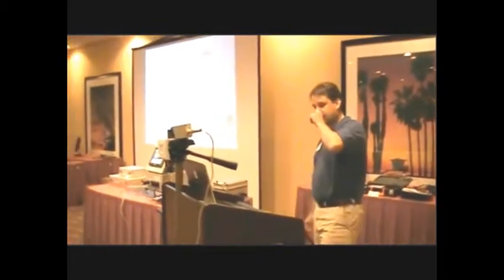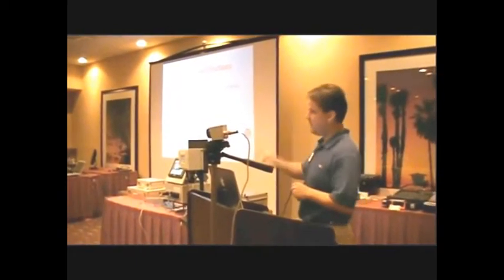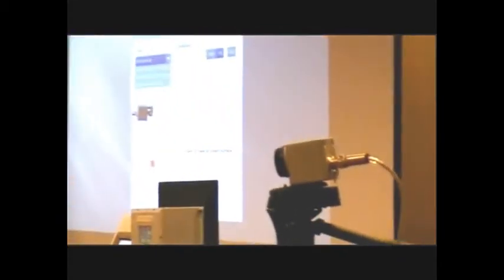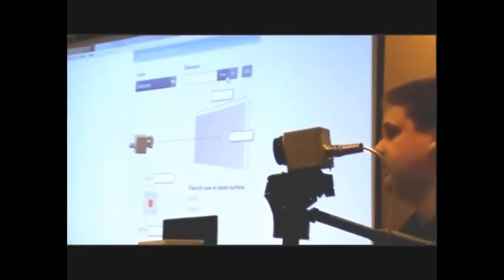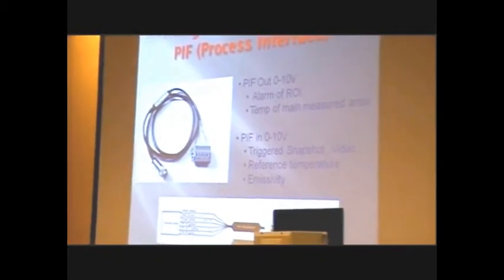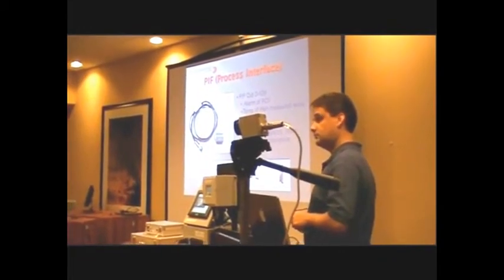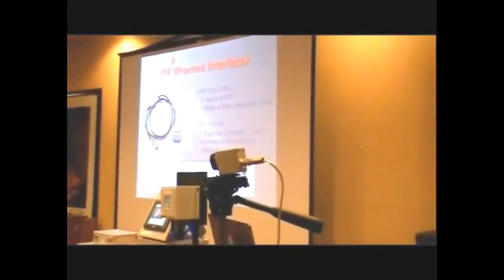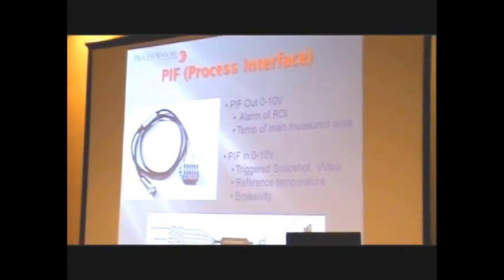Chris Pike Presentation @ ProcessSensorsIR Sales Seminar - October 2011 - Part `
- Chris Pike presentation (part 1) @ ProcessSensorsIR conference in 2011. Our mission is a simple one: to utilize the least complex, most reliable technology in order to provide sound solutions and long term, maintenance-free operation in industrial environments. Temperature is critical in most industries. Accurate measurement is vital to product quality and cost effective production. Our instruments are designed to help you achieve those objectives effectively and economically.

PSC has recognized from the beginning that product excellence would be an important factor in the company's success and growth. We have drawn on our Near Infrared Technology expertise to introduce a comprehensive range of non-contact infrared temperature measurement sensors, Thermal imaging systems and Thermal line cameras. However, just as important, is support and care for our customer base. Therefore, in parallel with the development of our products, we have always put you, the customer, at the forefront of our technical and strategic plans.

Process Sensors Corporation, PSC, has been manufacturing process sensing equipment since 1995. Starting with NIR Moisture, PSC has expanded its sensing line to include a specialty line of non-contact infrared temperature measurement sensors, Thermal imaging systems, portable thermal imaging cameras and Thermal line cameras. PSC is very fortunate to have experienced application specialists who can provide unique infrared sensor solutions for a diverse temperature measurement applications. Process Sensors Corporation is a company totally dedicated to customer support. We have learned to combine product training, installation guidance assistance, and ongoing technical and commercial support to effectively address our customers' needs.

Our customers, our partners, our products and our dedicated employees make Process Sensors the world class corporation it is today.